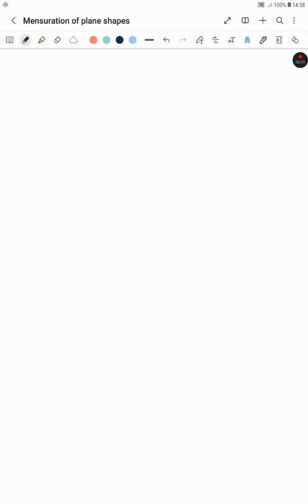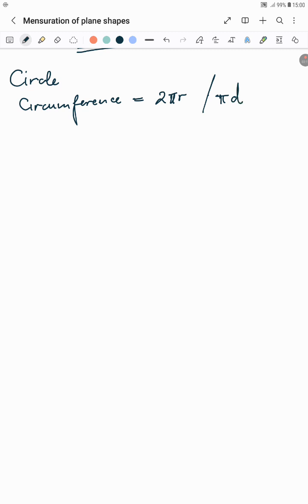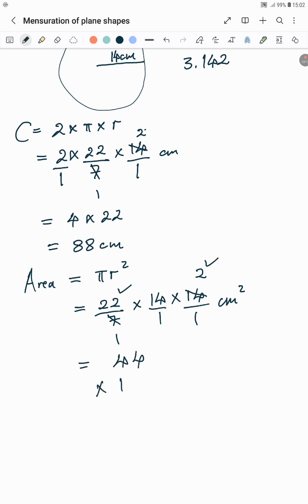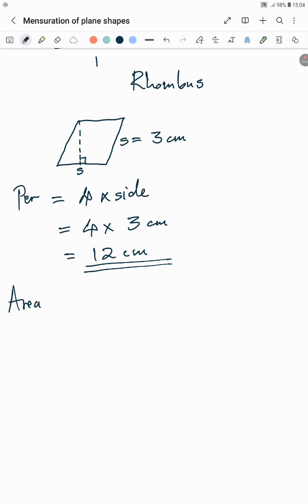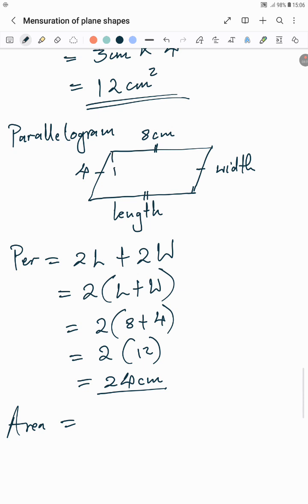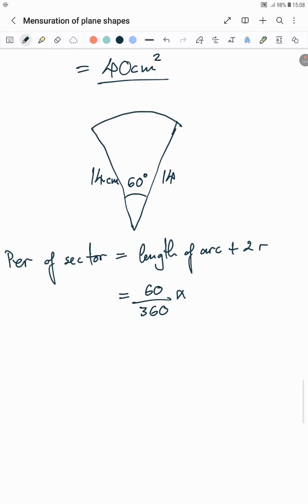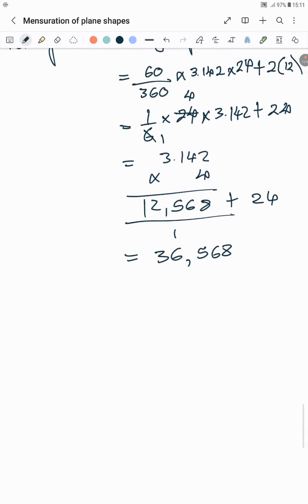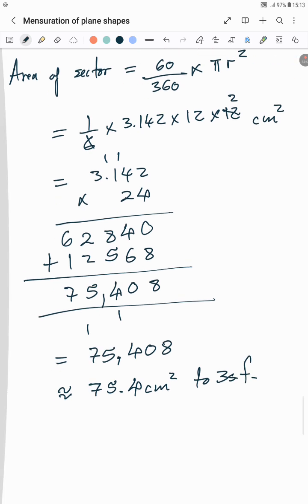Mensuration of plane shapes: Part 2